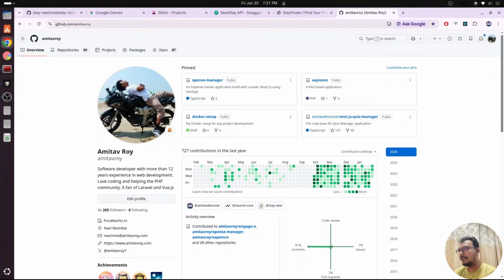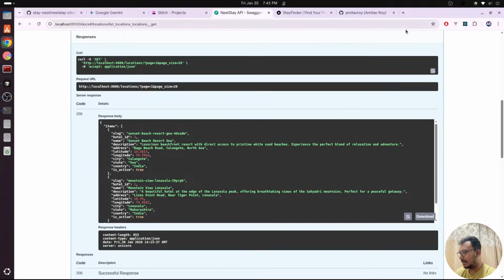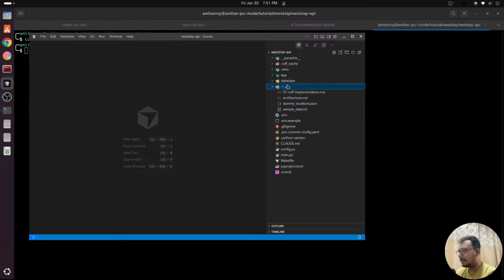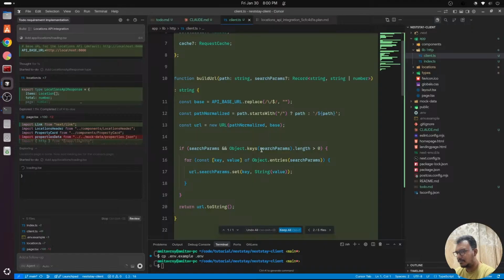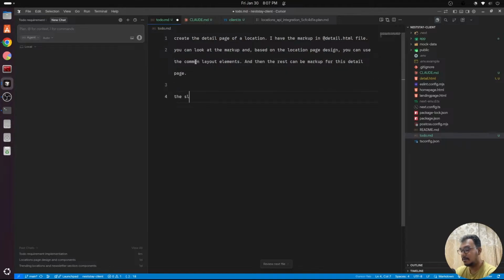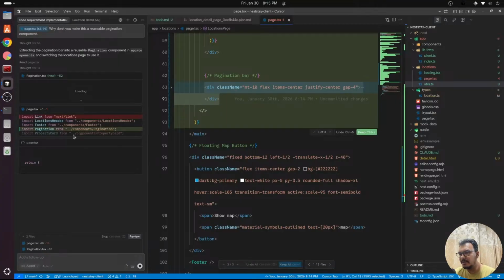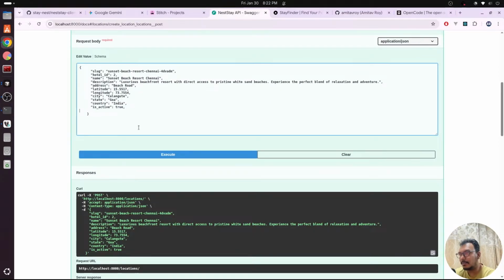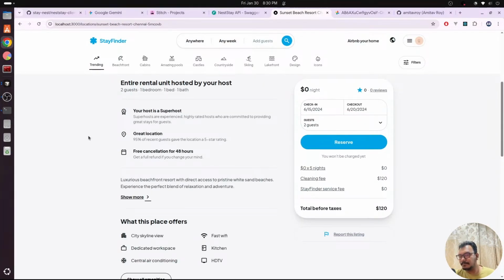Build an Airbnb Clone: FastAPI, SQLModel, and Next.js Vibe Coding Tutorial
Welcome to this comprehensive tutorial on building a full-stack Airbnb clone from scratch using the modern web development stack: FastAPI, SQLModel, and Next.js. In this video, we explore the concept of "Vibe Coding"—a fast-paced, intuitive development style that leverages modern tools and AI assistance to build robust applications efficiently. Throughout this step-by-step guide, you will learn how to architect a backend using Python and FastAPI, utilizing SQLModel for seamless database interactions and data validation. We will cover the implementation of RESTful APIs, user authentication, and complex data relationships for property listings and user reviews. On the frontend, we use Next.js to create a responsive, high-performance user interface inspired by Airbnb's iconic design. You will gain experience with Tailwind CSS for styling and state management for a smooth user experience. Key features we build include real-time property search and filtering, secure user authentication, dynamic listing pages with SQLModel-driven backend logic, responsive UI components using Next.js, and database migrations with PostgreSQL. Whether you are an aspiring full-stack developer or a seasoned pro looking to explore the FastAPI ecosystem, this project-based tutorial provides the practical skills needed to build production-ready applications. Join us as we dive into the world of vibe coding and transform a blank folder into a functional, feature-rich Airbnb clone.